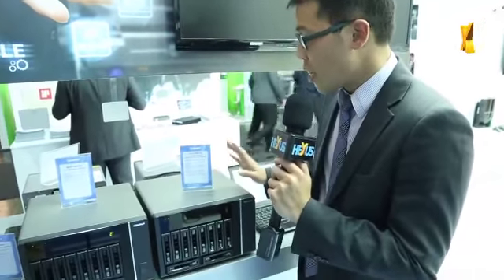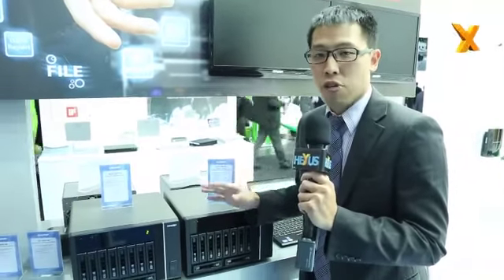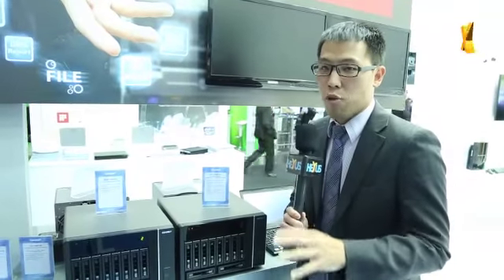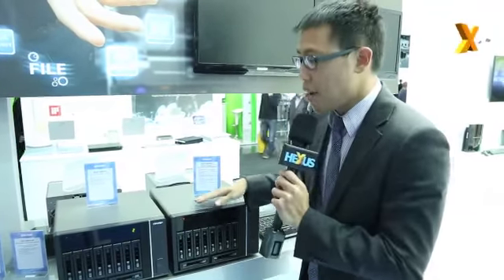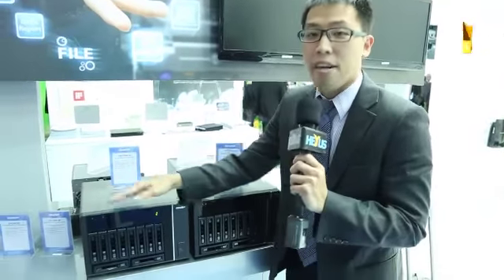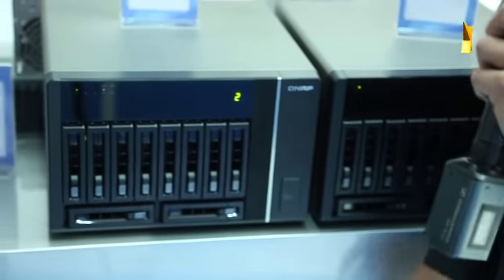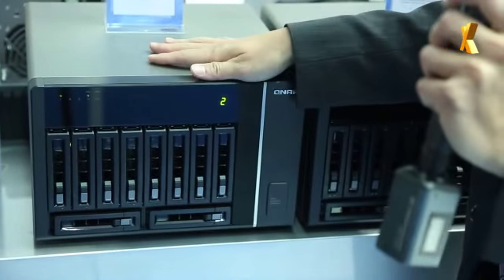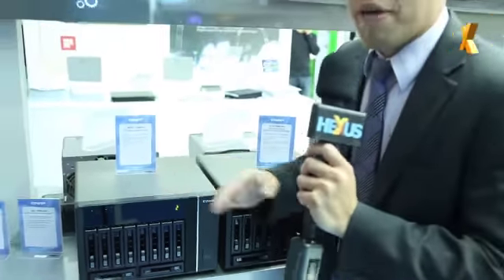QNAP unveils TS-EC1080 Pro NAS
Sales manager Ted Tang proudly shows off high-end Intel Haswell-based server.